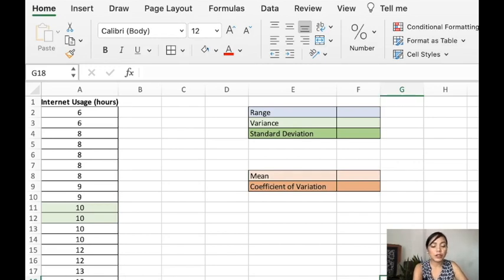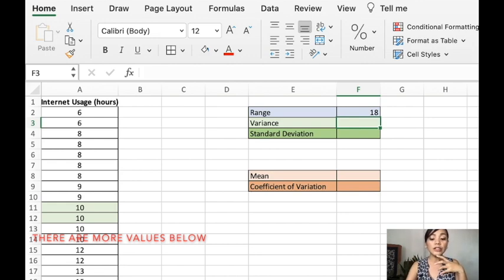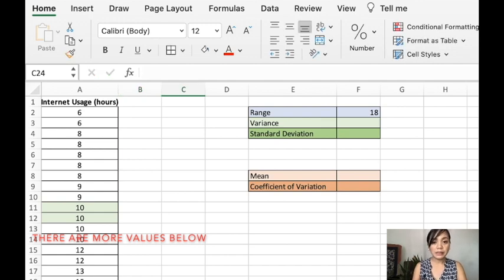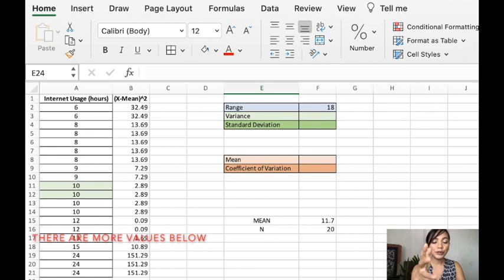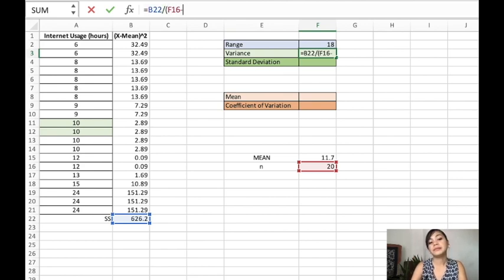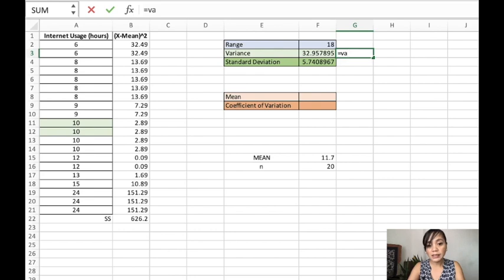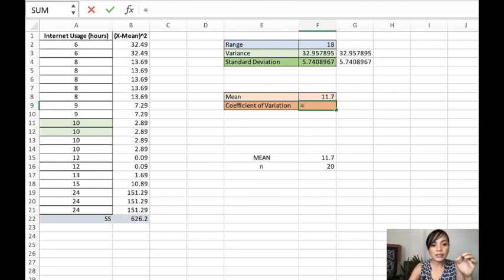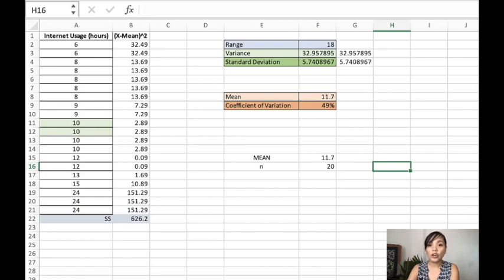Solve Measure of Dispersion: Range, Variance, Standard Deviation using Excel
Learn how to solve the measure of variation using excel

Isachar is an educator that specializes in Physics, Mathematics, and Industrial Engineering.

We hope this video is helpful. Stay safe and study well.